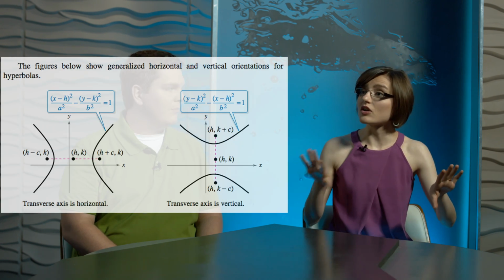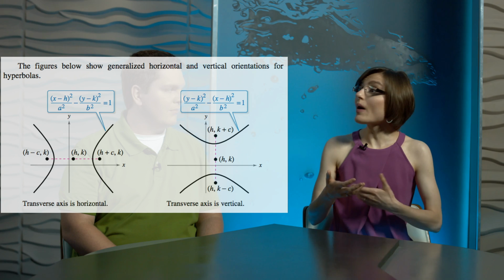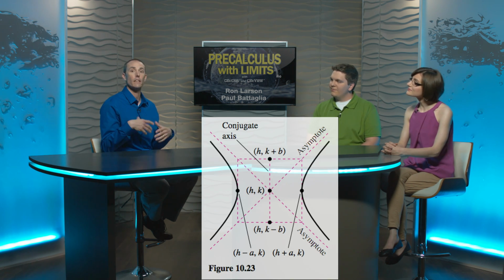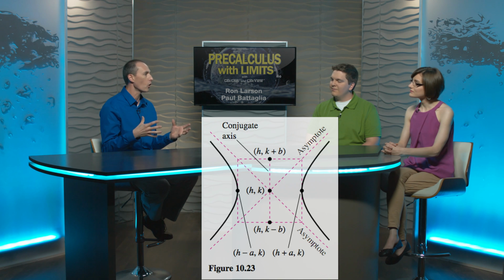Chapter 10 Section 4